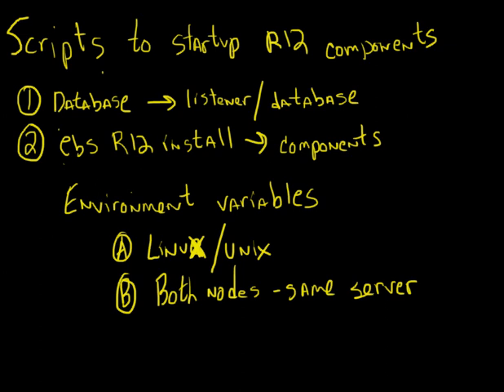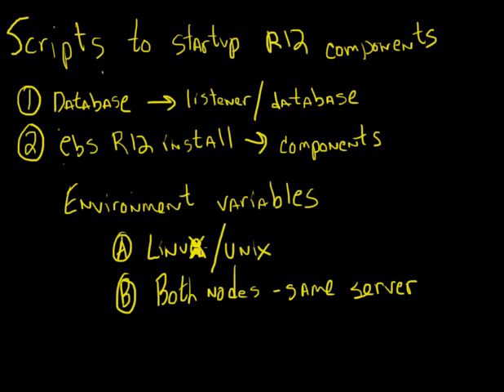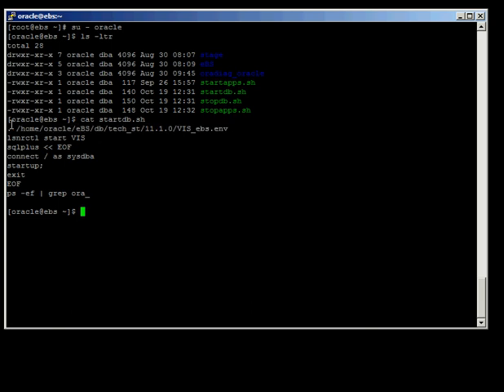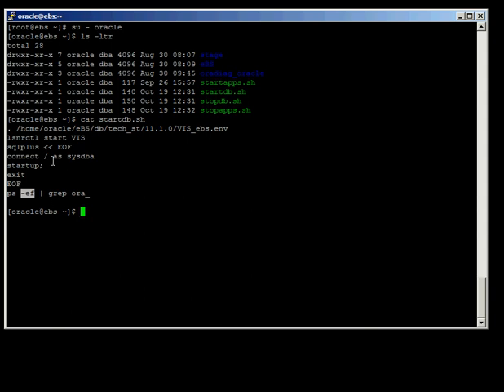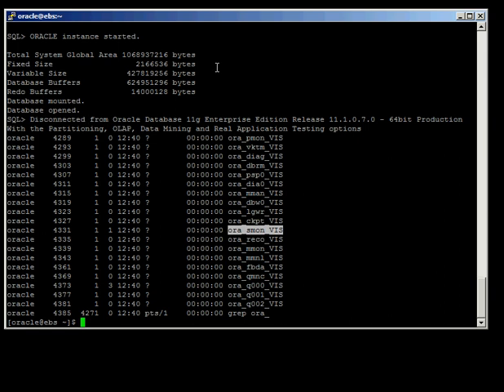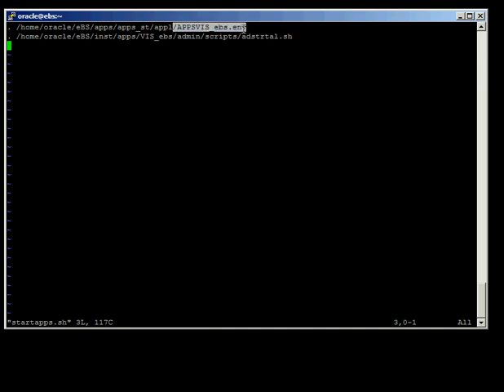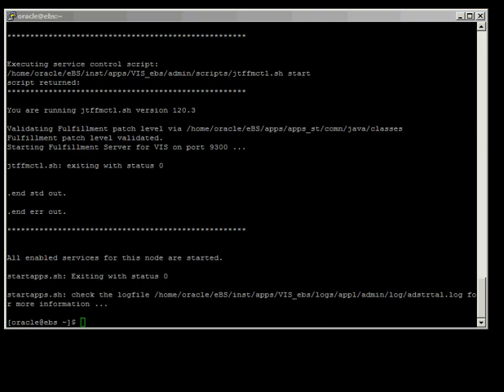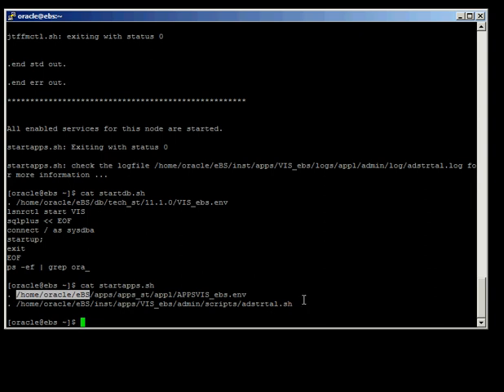Oracle - Start and Stop Scripts for R12